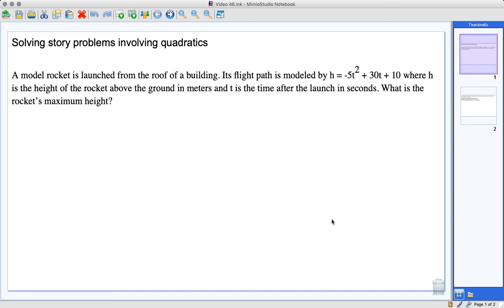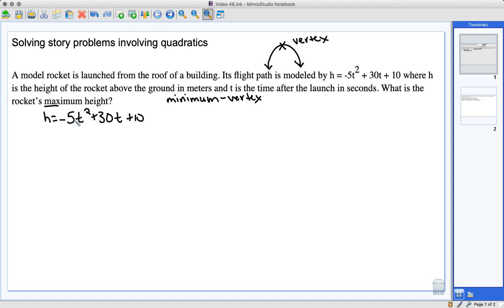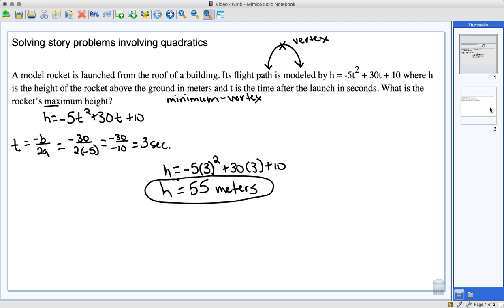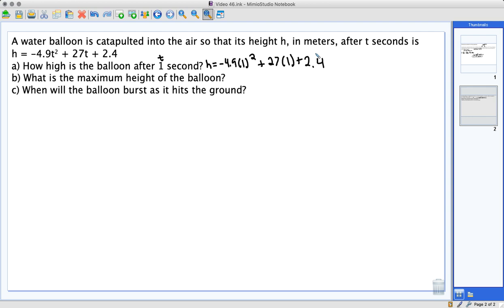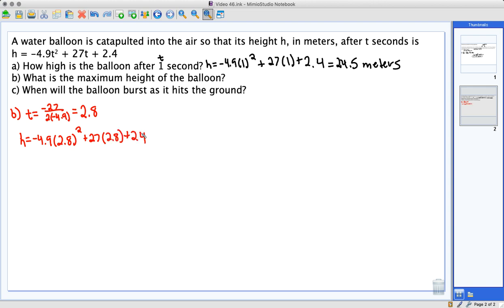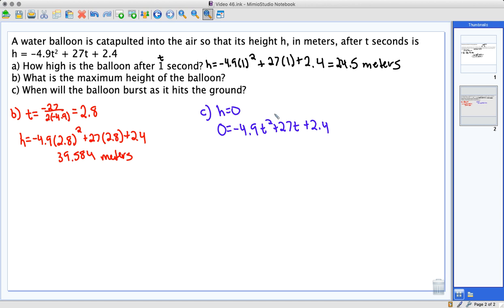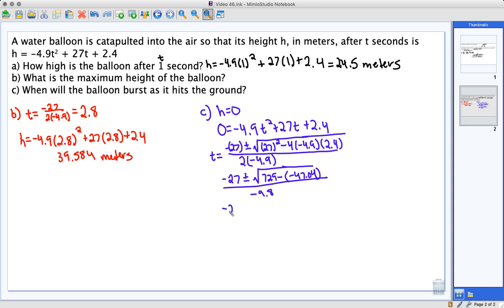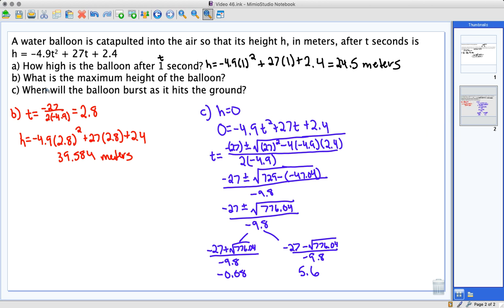Algebra 1 Supplement - Quadratic Story Problems